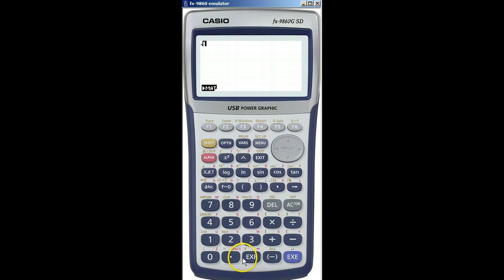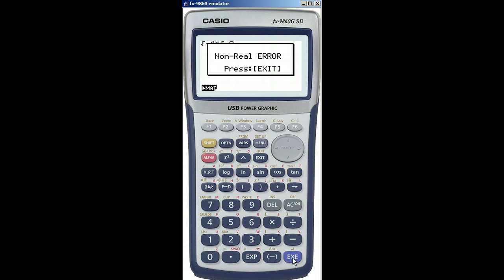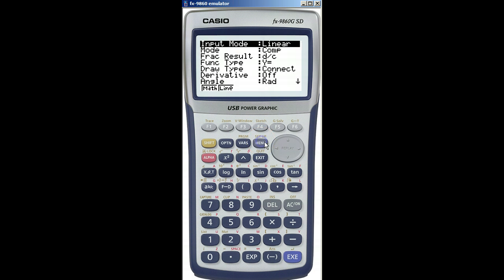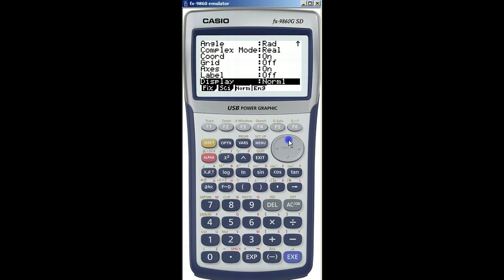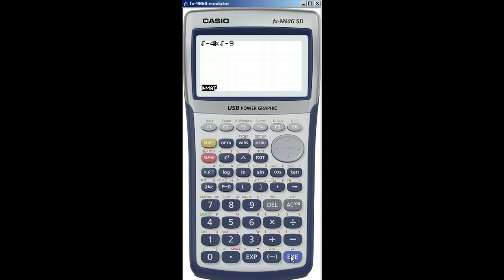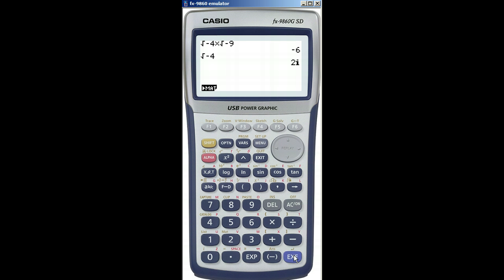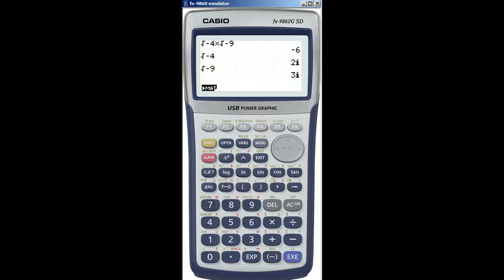square roots of negative numbers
sqrt(xy) does not equal sqrt(x) times sqrt(y) when x and y are both negative.